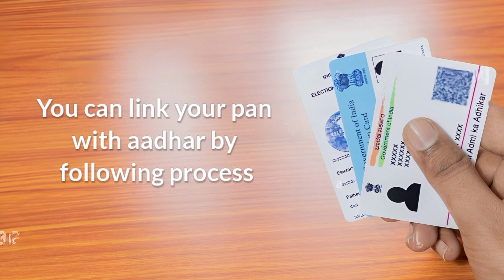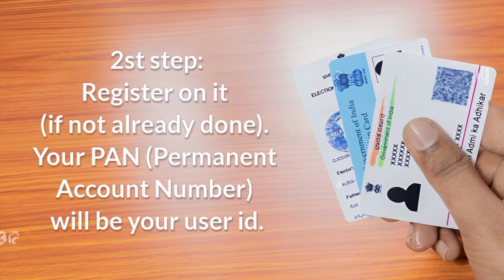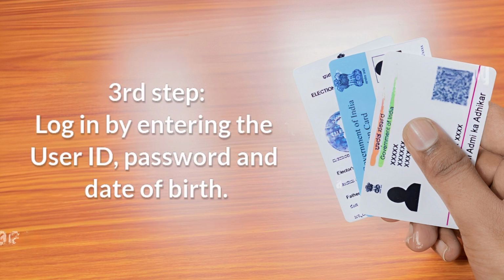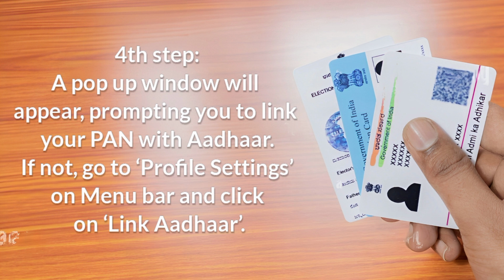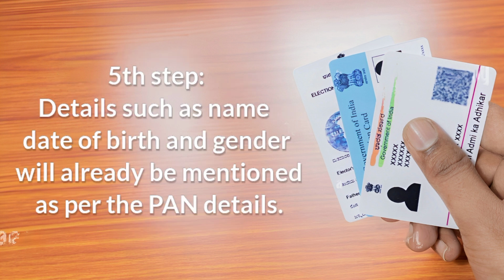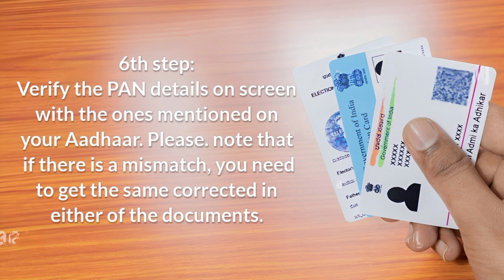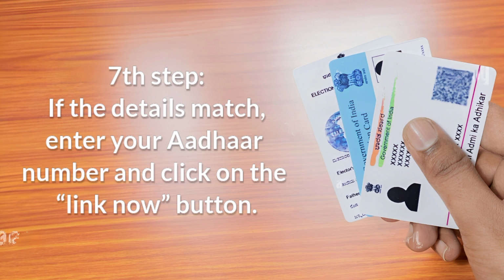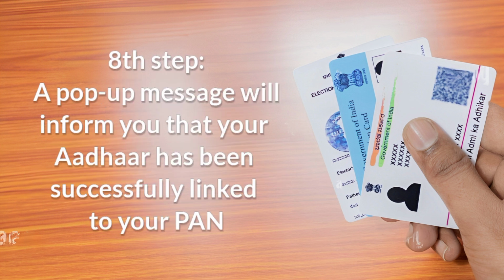How to link pan card to aadhar card l Link you pan with aadhar l Telugu tech details l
_____ Title_____
Step-by-Step Guide: How to Link Your PAN Card with Aadhaar Card
"Secure Your Financial Future: Linking PAN Card with Aadhaar Card"
"Linking PAN Card with Aadhaar Card: The Ultimate Guide"
"The Importance of Linking PAN Card with Aadhaar Card: A Comprehensive Guide"
"A Hassle-Free Process: Linking PAN Card with Aadhaar Card"
"Don't Miss Out on Benefits: Link Your PAN Card with Aadhaar Card Today"
"Everything You Need to Know About Linking PAN Card with Aadhaar Card"
"Stay Compliant: Link Your PAN Card with Aadhaar Card in a Few Simple Steps"
"Linking PAN Card with Aadhaar Card: A Crucial Step for Financial Planning"
"Safeguard Your Financial Identity: Linking PAN Card with Aadhaar Card".

In conclusion, Telugu Tech Details is a fantastic channel that provides in-depth information and analysis on a wide range of technology-related topics in the Telugu language. With a focus on breaking down complex concepts and making them easily understandable, this channel has become a go-to resource for tech enthusiasts and beginners alike. The videos are well-researched and presented in a clear and concise manner, making it easy to follow along and learn something new. Whether you're looking to stay up-to-date on the latest tech trends or simply want to deepen your understanding of technology, Telugu Tech Details is definitely worth checking out.